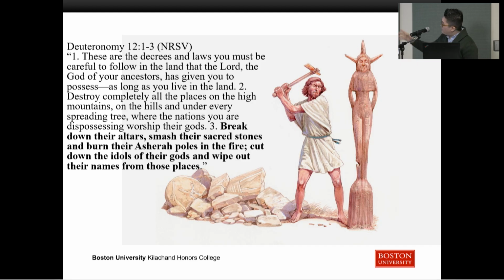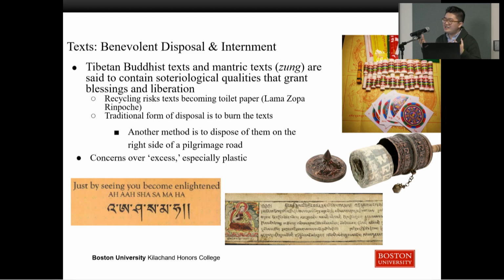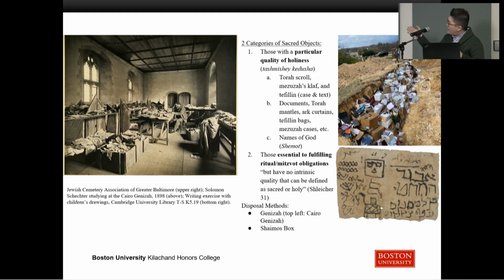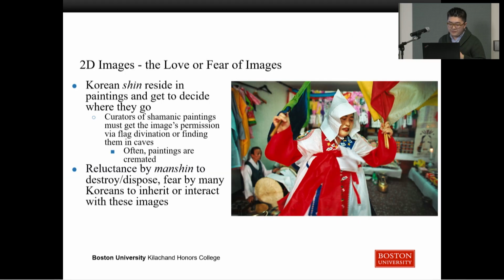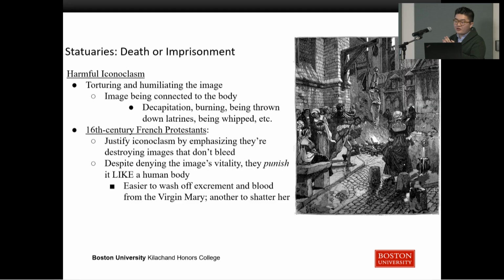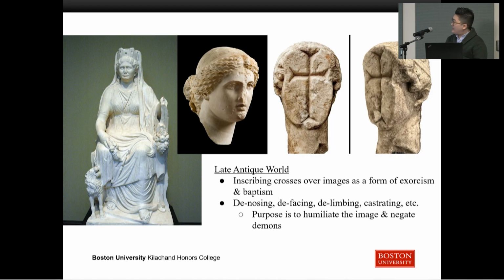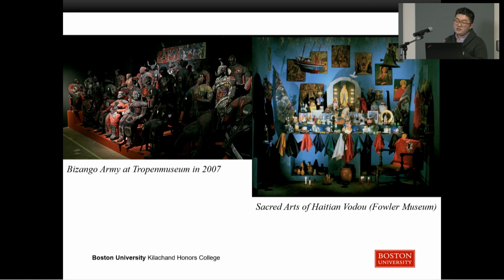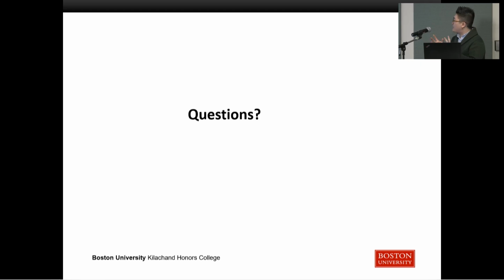Demian Choi, 2025 Keystone Symposium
Demian Choi - Sacred Trash: The Disposal, Re -Possession, and Afterlife of Sacred Objects

12th Annual Kilachand Honors College Keystone Symposium "Reframe: New Angles. Bold Perspectives"